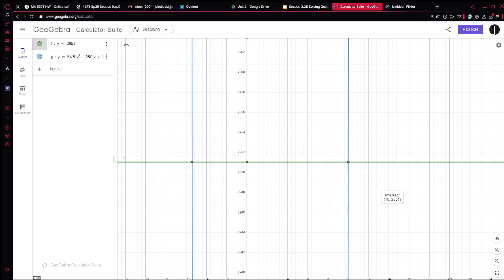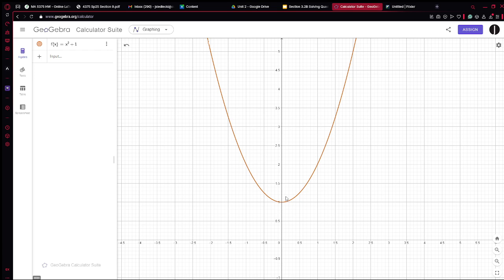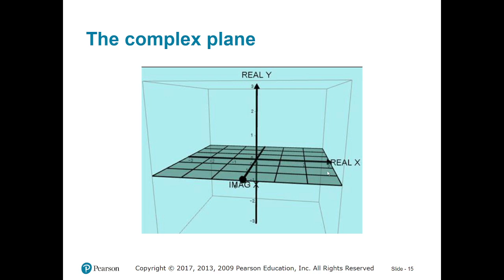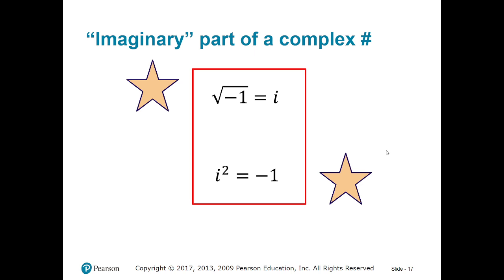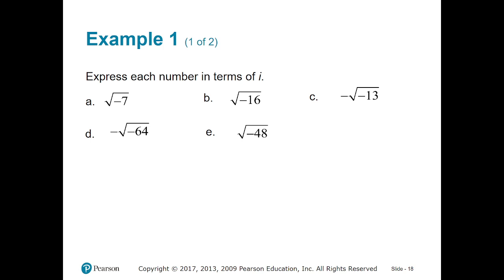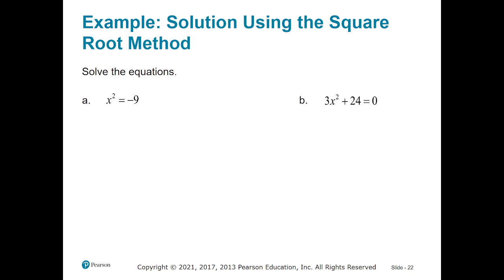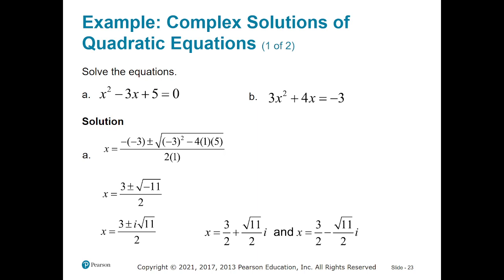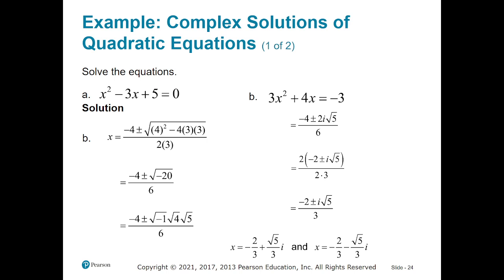MA1390 Section 3.2 Solving Quadratic Equations part 2